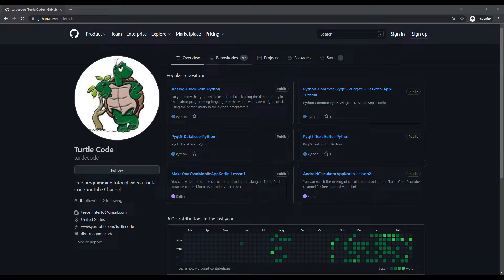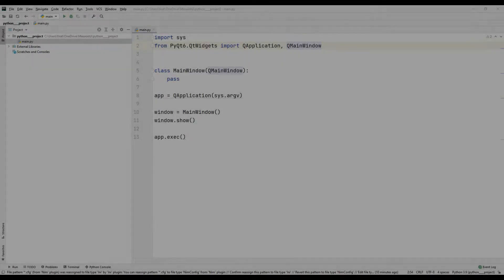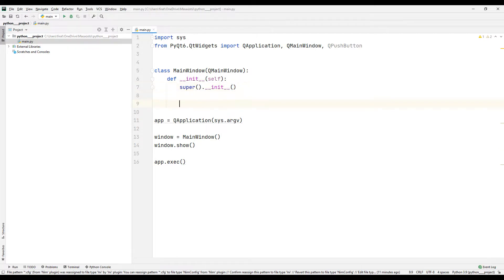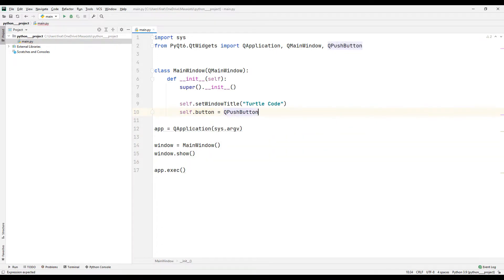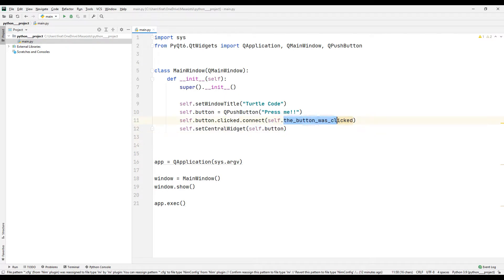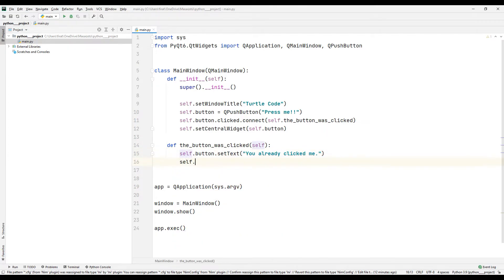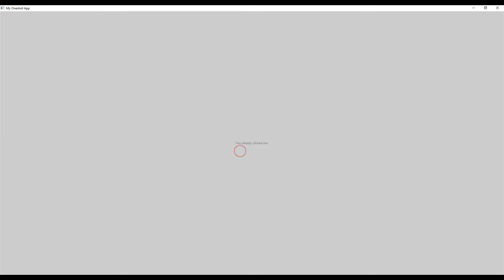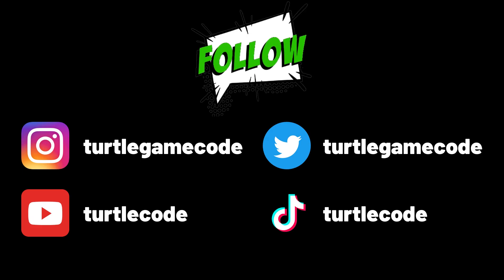How to disable the button? - Python PyQT6 Lesson 3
Let's learn how to disable the button while developing a desktop application using Python Pyqt6.

Do you know you can disable the buttons used when creating a desktop using Python PyQT6? Let's learn how we can disable buttons when creating desktop application.

I have prepared a playlist on how you can create desktop applications using the Python PyQT6 library. You can start creating your own desktop applications by watching the videos in the playlist in order.

The source code of each project is published free of charge on the Turtle Code Github account. You can transfer and develop all projects to your computer free of charge.